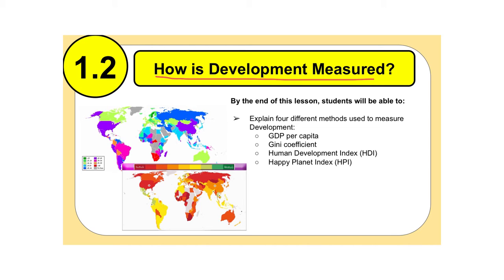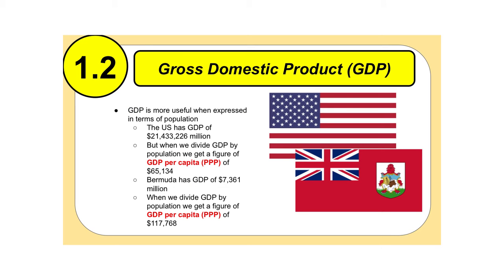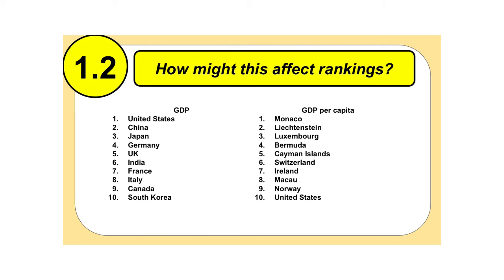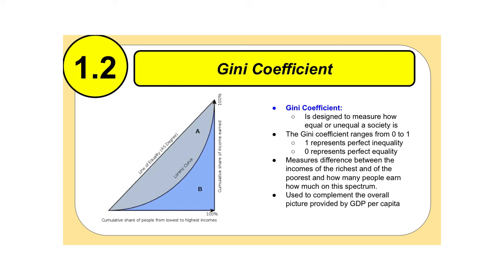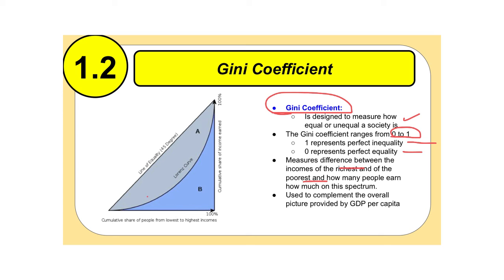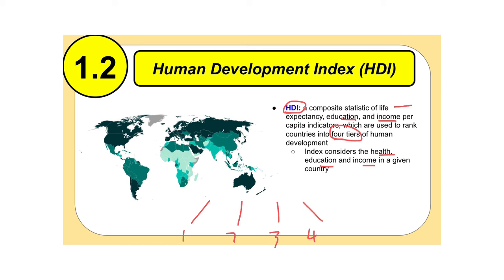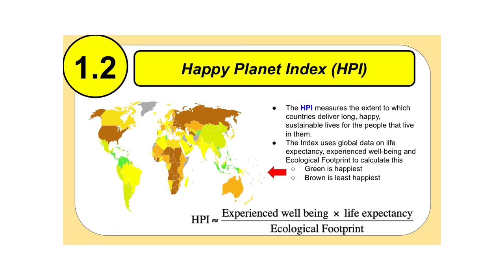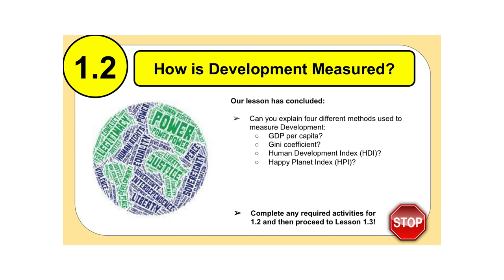1.2 How is Development Measured